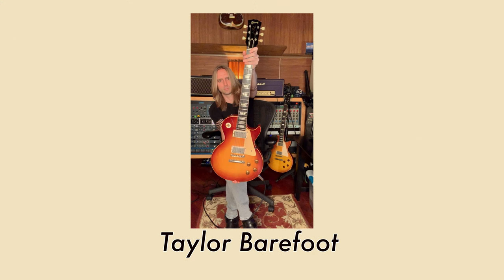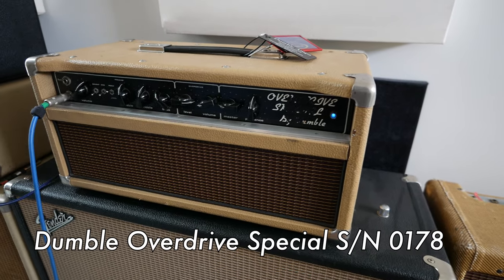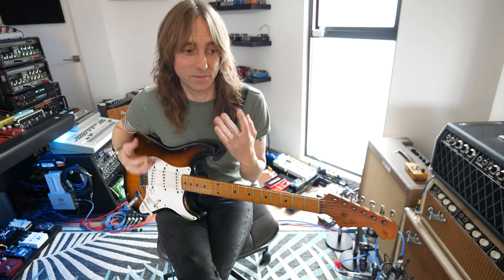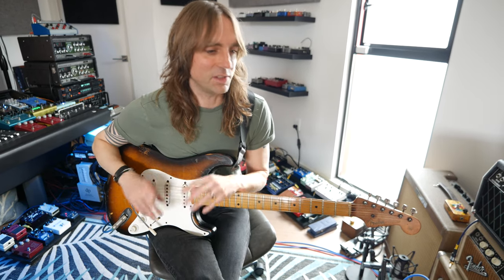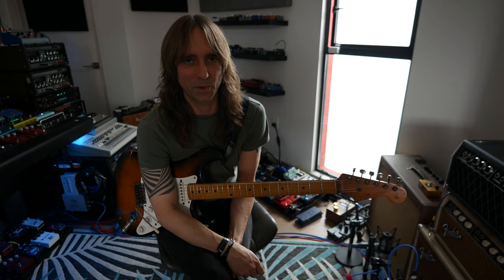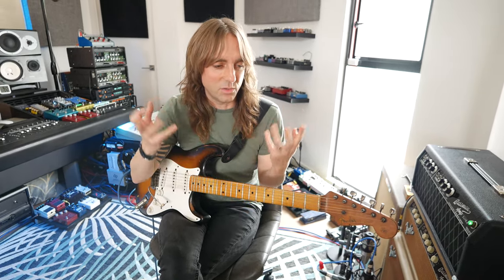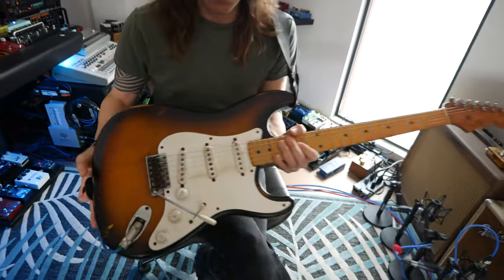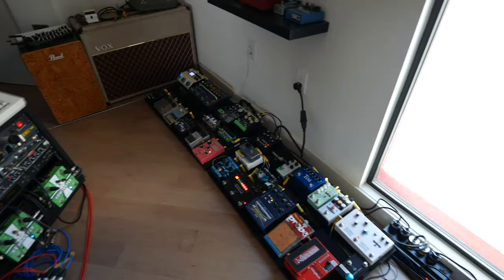Checking out Dumble Overdrive Special 178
Whats up Youtubers, today we are hanging out with my buddy Taylor Barefoot. Gonna head over to his studio and check out some cool pieces of gear including Dumble Overdrive Special s/n 0178.